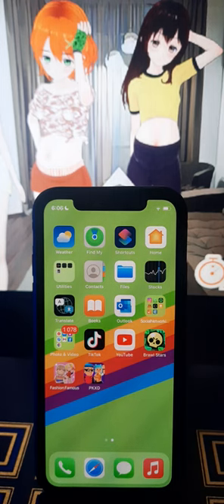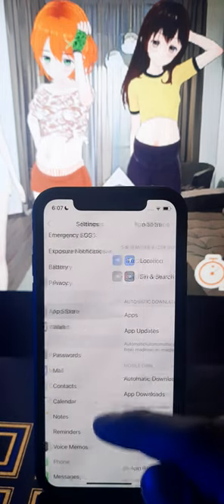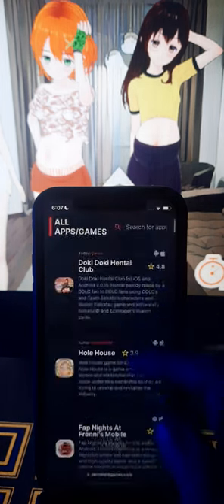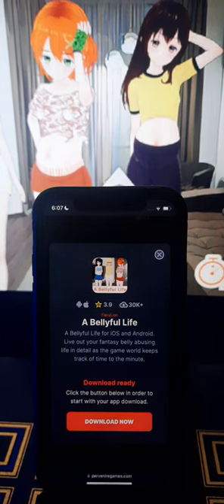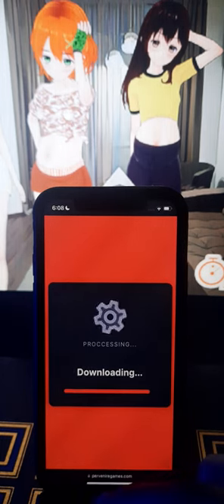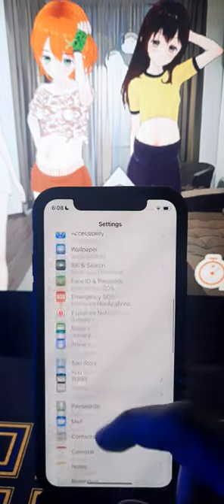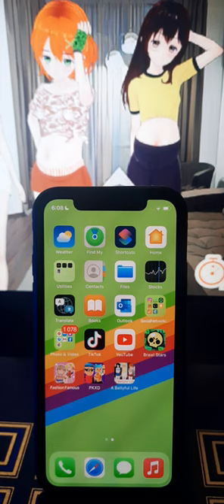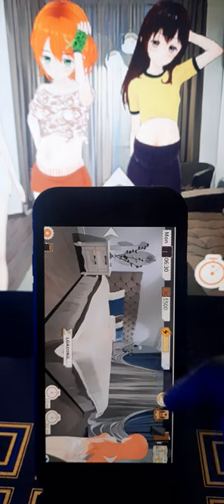A Bellyful Life iOS & Android - How to get and play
Today i will show you how to get and play a bellyful life. Please follow the steps and instructions.